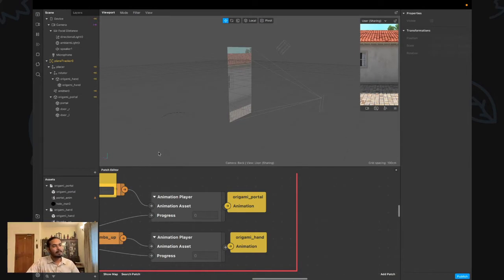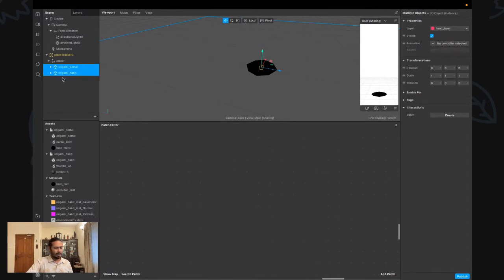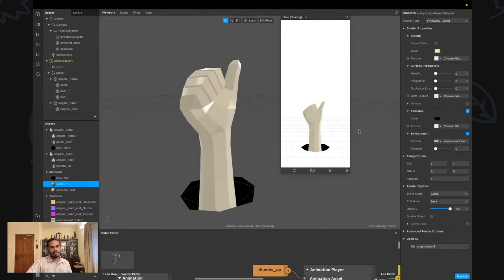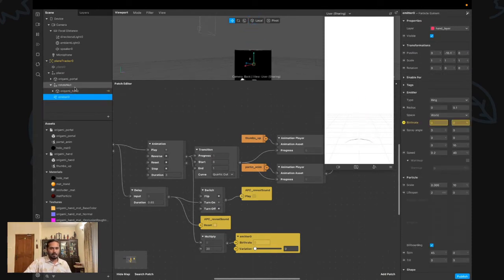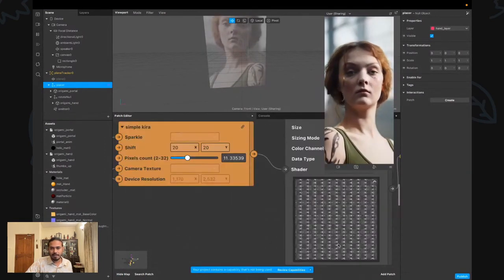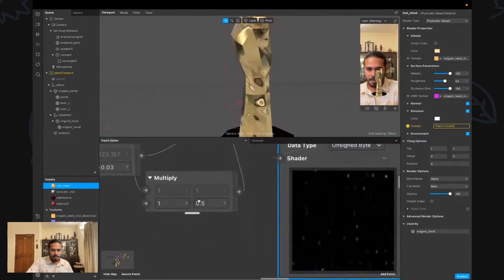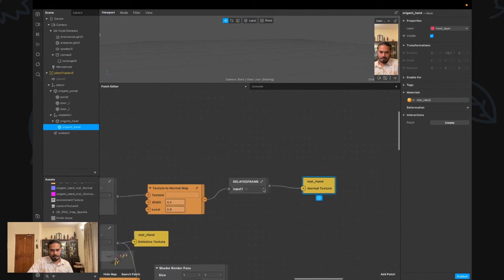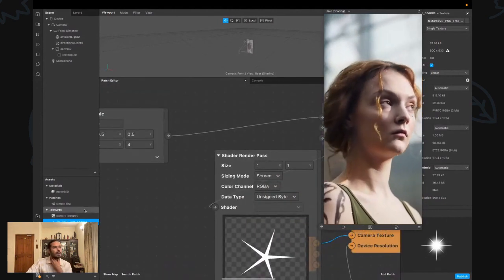Thumbs Up World Effect | Naveen Upadhyay | School of AR | Spark AR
Use the plane tracker to create a world effect in Spark AR Studio, placing 3D objects in people's environments.

▬About Reskilll ▬▬▬▬▬▬▬▬▬▬▬▬

▬ Social Media ▬▬▬▬▬▬▬▬▬▬▬▬▬▬▬